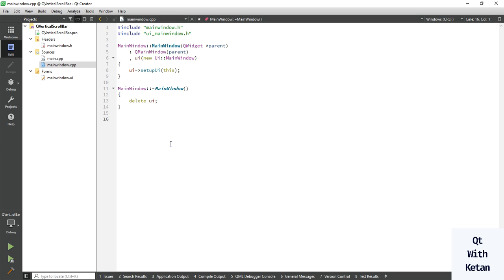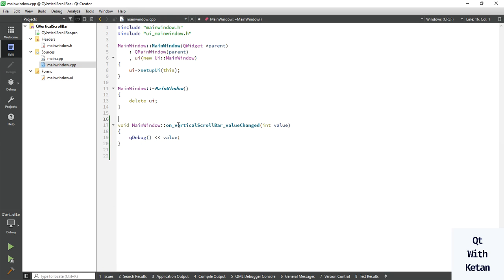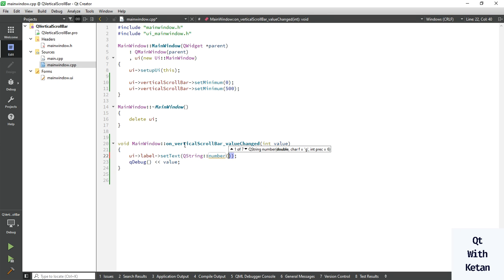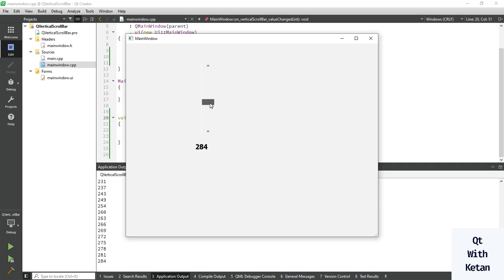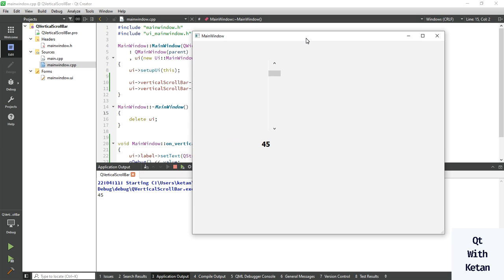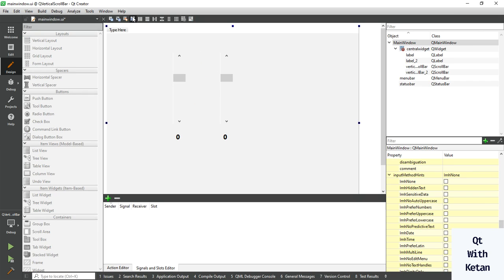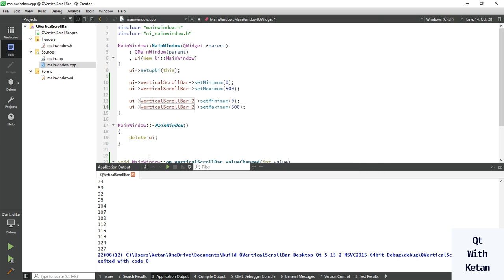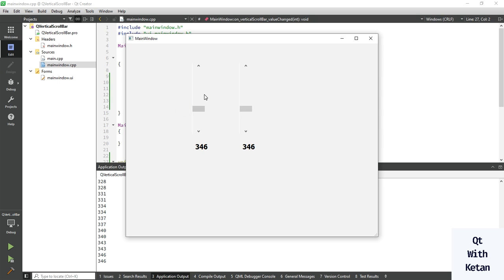Qt Vertical Scroll Bar: How to Use it Like a Pro | Must-Know Properties And Functions.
Qt Vertical Scroll Bar: How to Use it Like a Pro | Must-Know Properties And Functions | Qt C++ GUI Tutorial for Beginners | Qt C++ | Qt Creator | Qt Tutorial